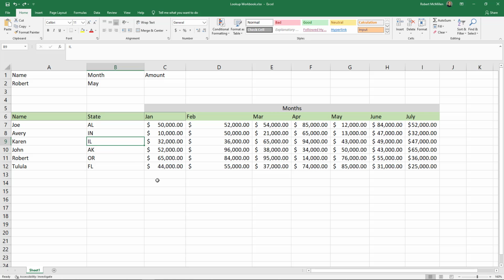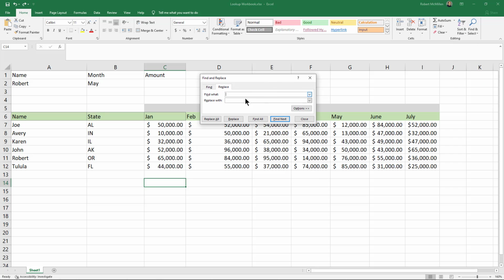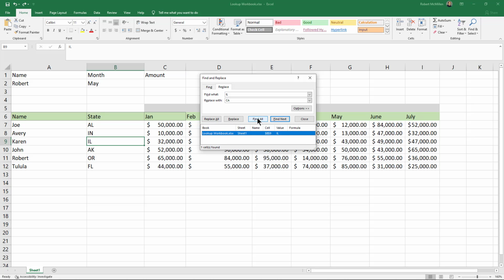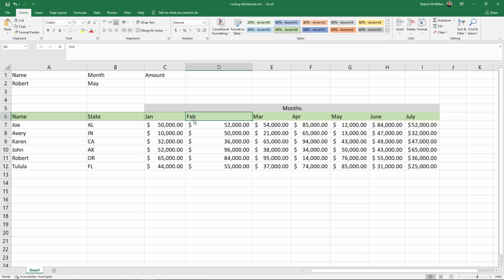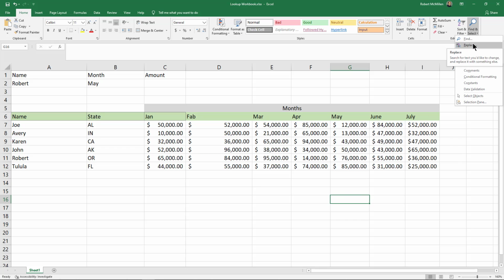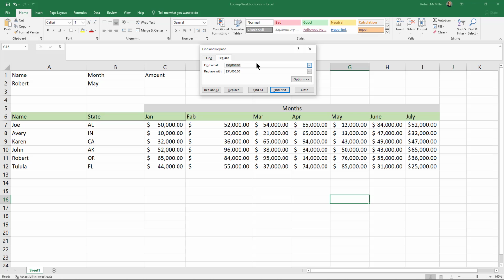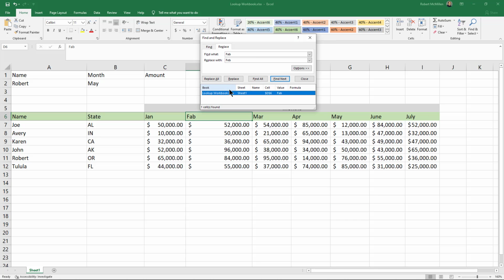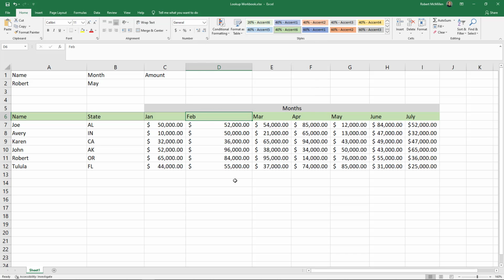How to use Find and Replace in Microsoft Excel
Professor Robert McMillen shows you how to use Find and Replace in Microsoft Excel